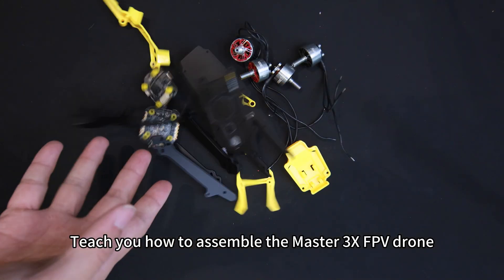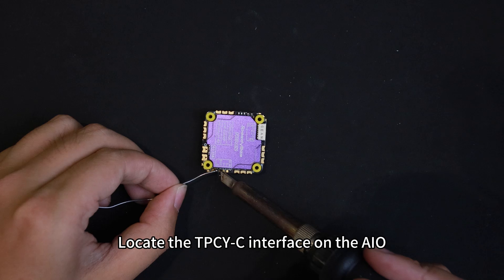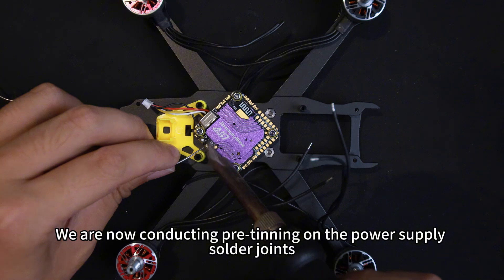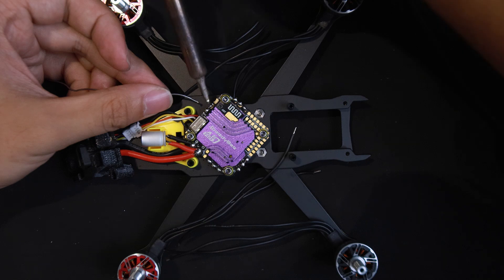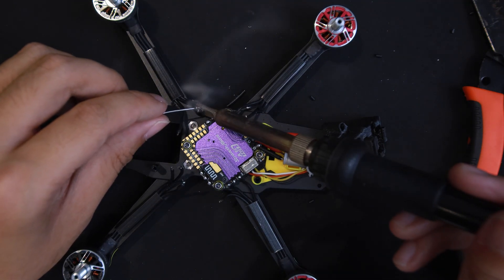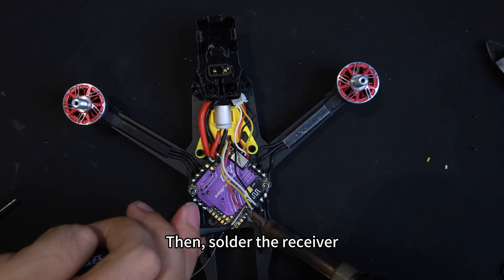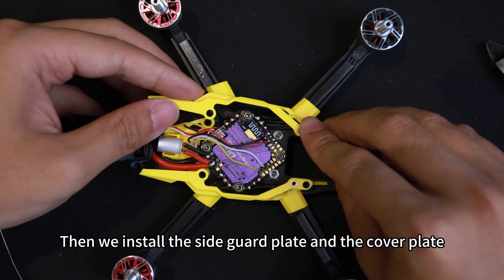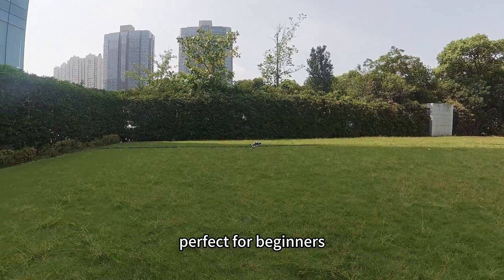Build 3.5 Inch FPV Drone – Maste 3x Step-by-Step!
Learn how to build the Maste 3x 3.5 inch FPV drone in MEPSKING Matchup Lab Ep.3!

✅ Step-by-step frame assembly, motor installation, and FPV setup
✅ Perfect for freestyle, racing, or cinematic FPV flying

🛒 All featured products are now on sale at MEPSKING .
🎁 YouTube Fan Exclusive:
Code: MEPS2026
Fast & FREE US/EU shipping — 3–5 days 🚀